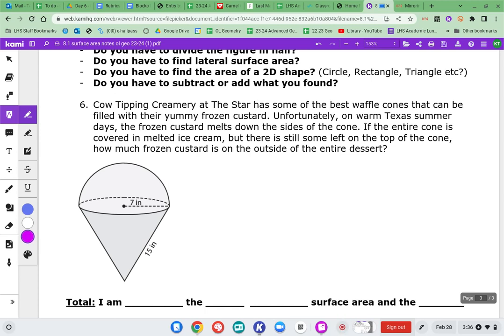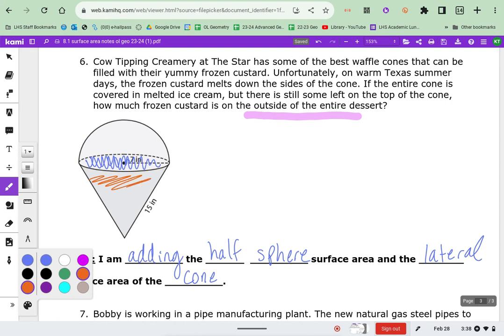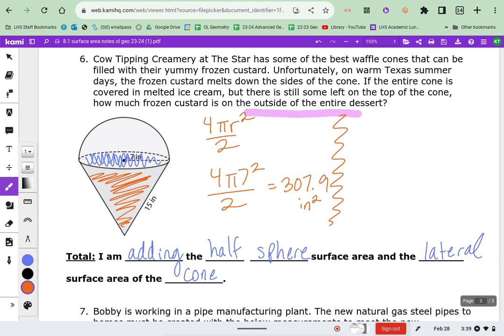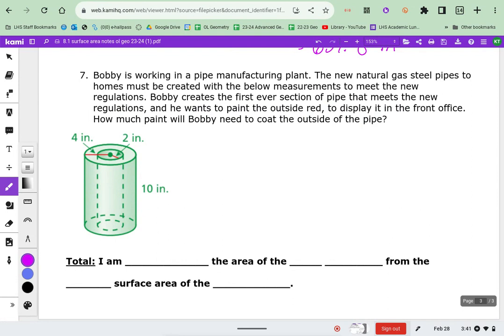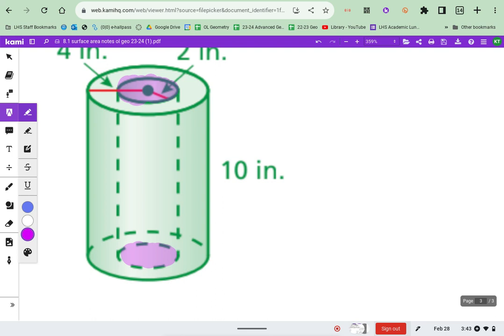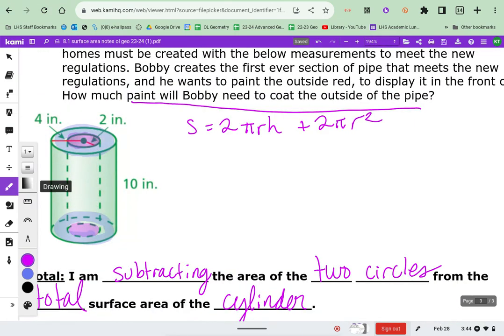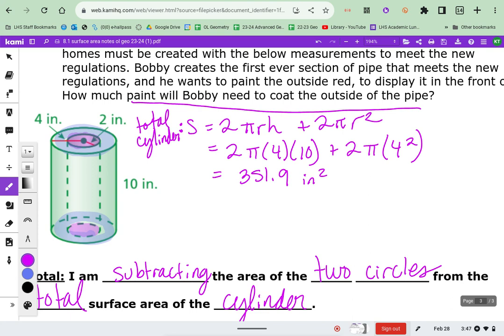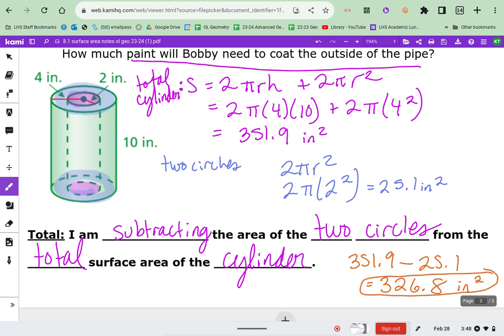Surface Area Part 2